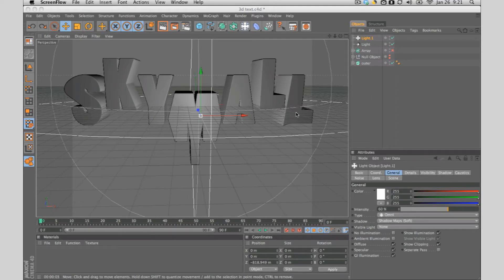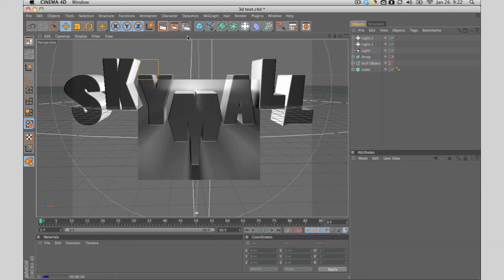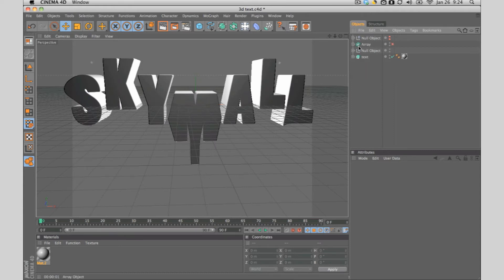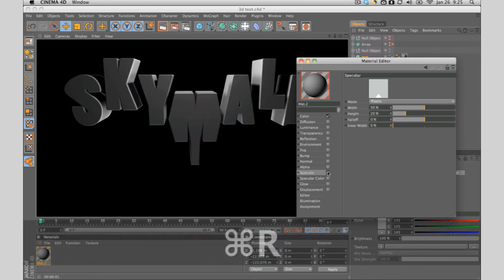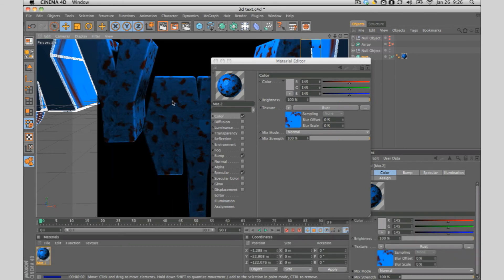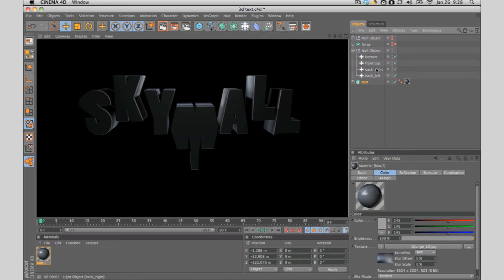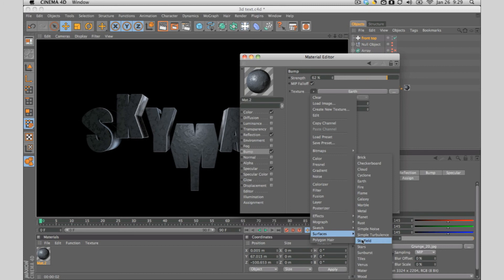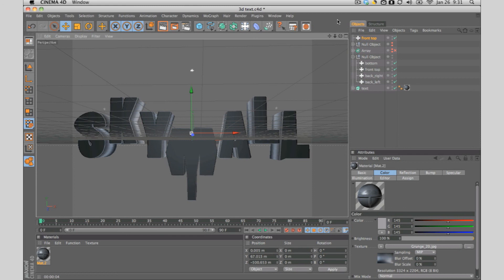Basic 3D text tutorial (part 3/5 - Texturing)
This is part 2 of 5 of how to create a basic 3D text tutorial on Cinema 4D.
This is not the only way to do so, but this is my way that I do it and I'm pretty happy with it.

This is for beginners, amateurs and people just adventuring in C4D for intros to their videos. Also I may use this as a reference to my other title tutorials.

Please click that share button or tweet about tutorial this series to anyone you may know that might be interested. Thank you very much.

More awesome stuff will come in the future.